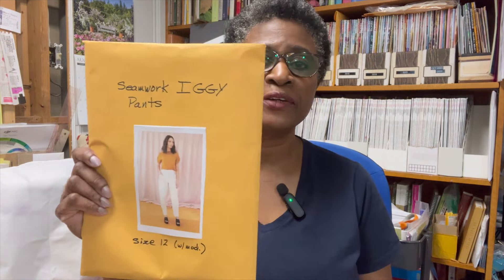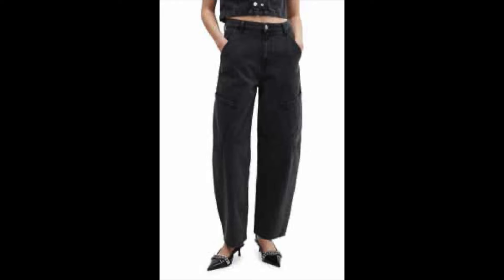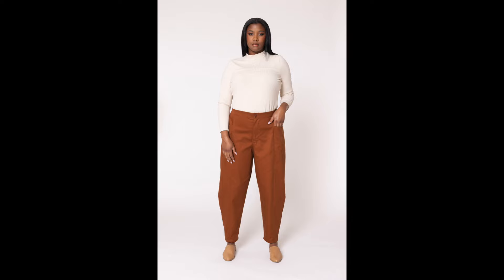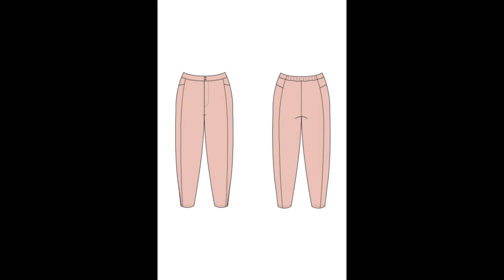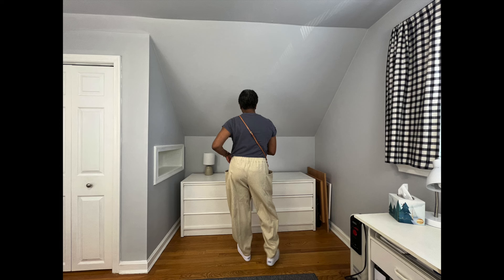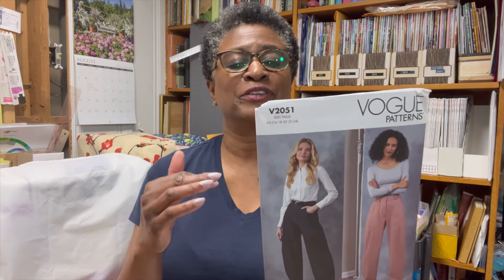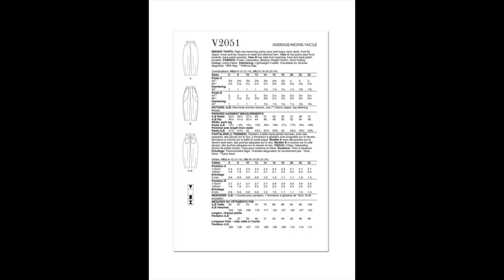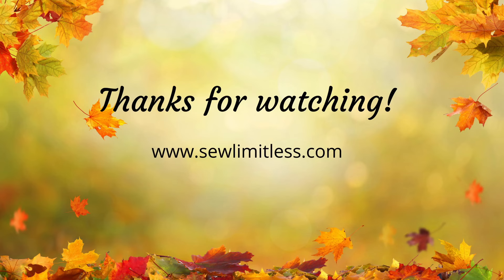I Made Barrel-leg Pants - My Seamwork Iggy Pants Review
Here's my review of a Seamwork patterns Iggy pants. It's a barrel-leg pant style that I wasn't sure about until I made them. Check out the video to find out my thoughts...